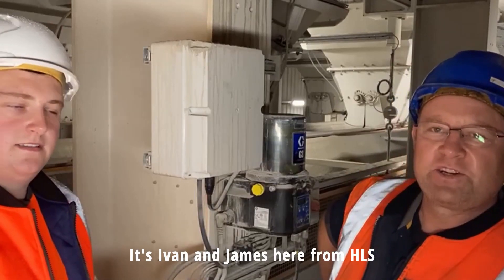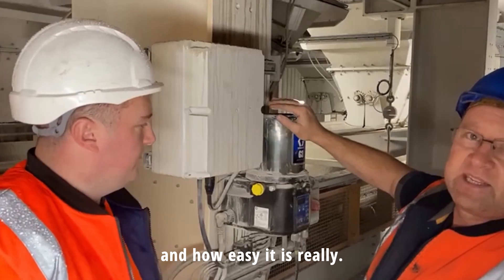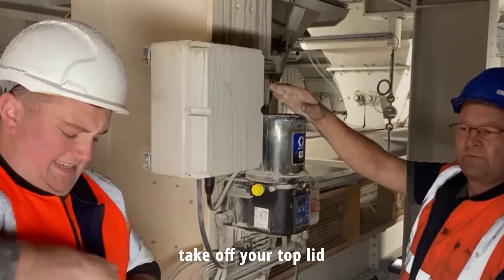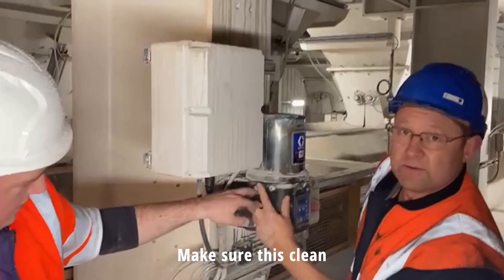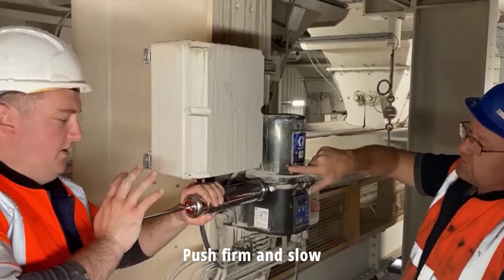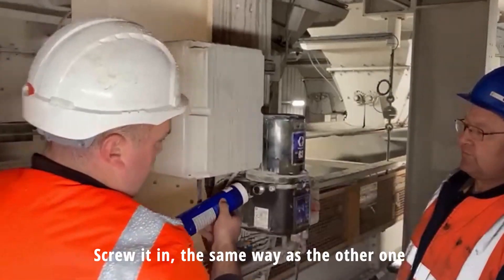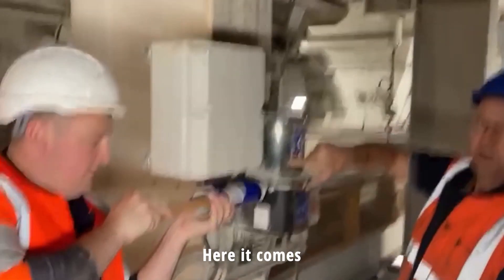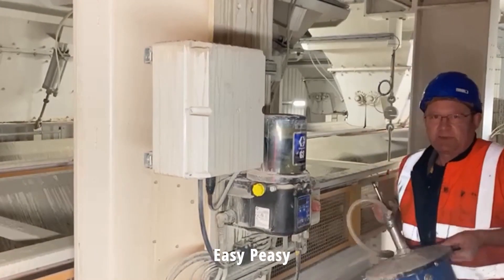Trade Talks - Refilling an Automatic Lubrication Pump